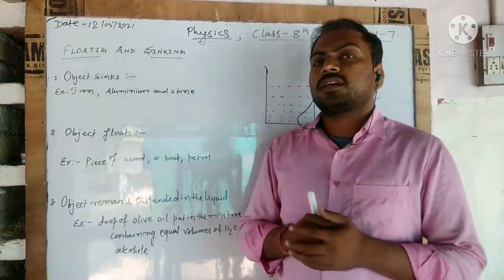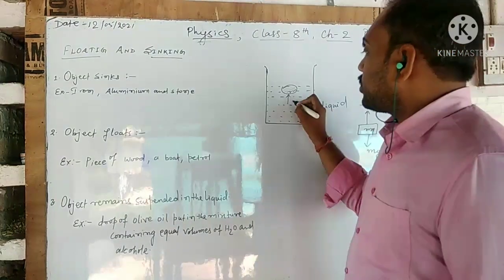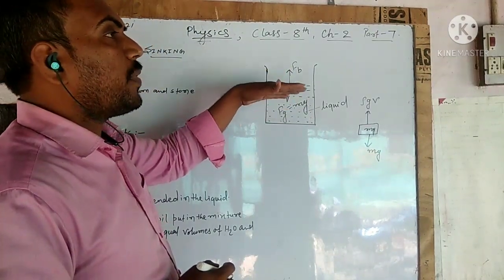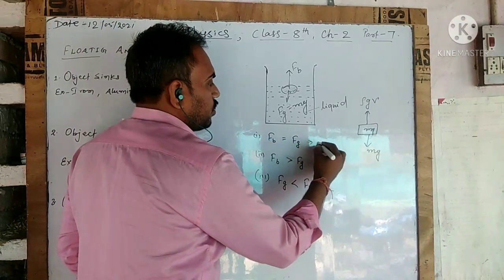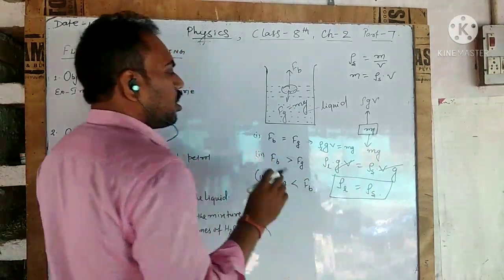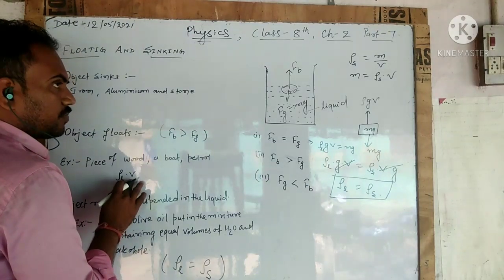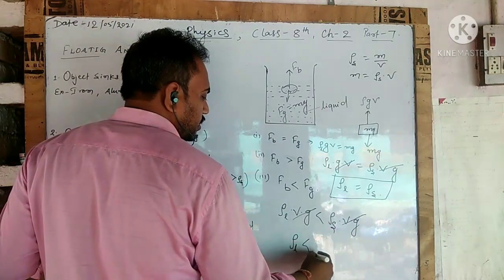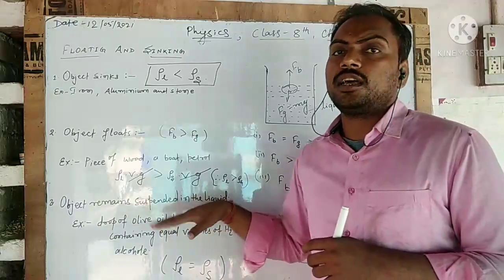PHYSICS CLASS 8th, ch2, part 7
Floating and sinking